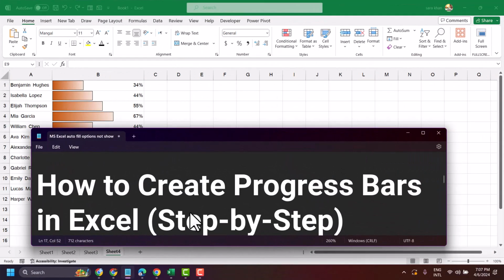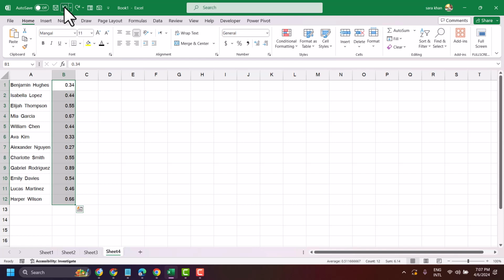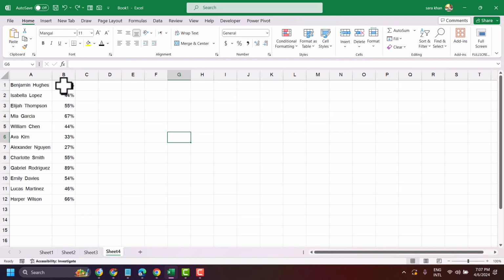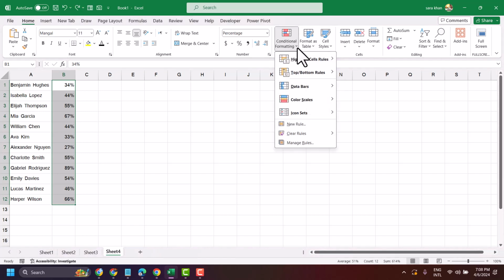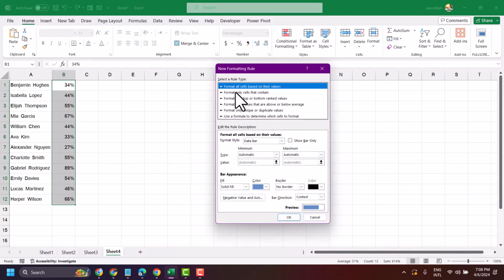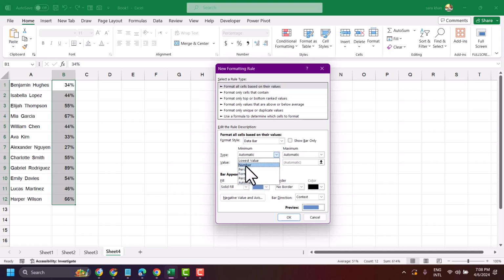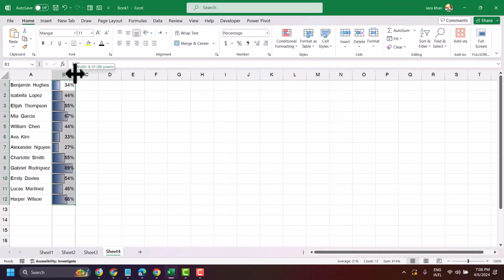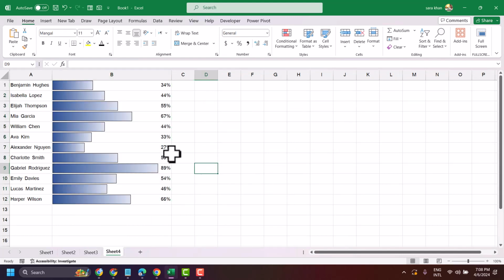How to Create Progress Bars in Excel Step by Step